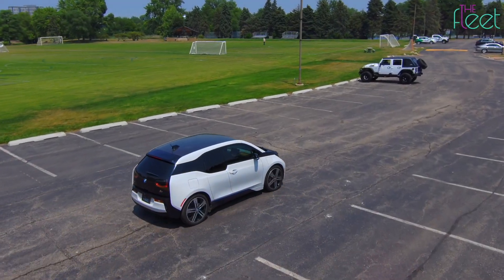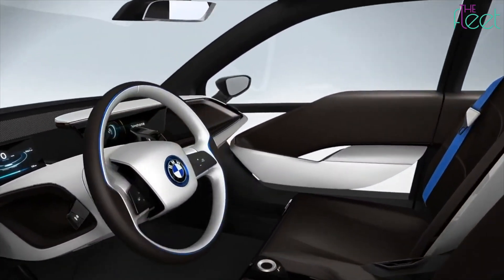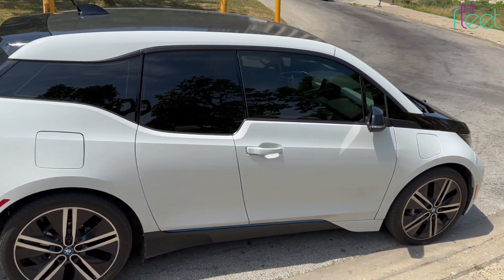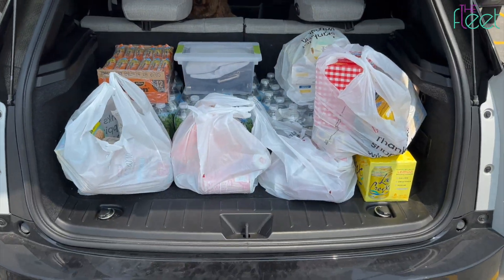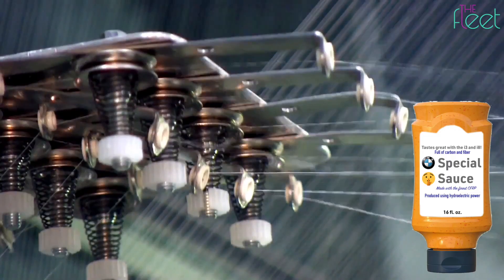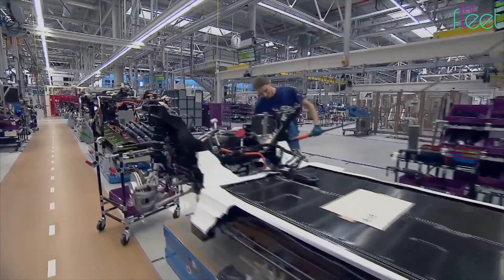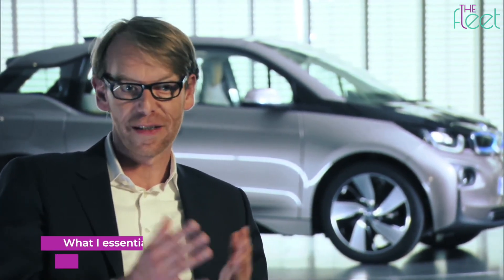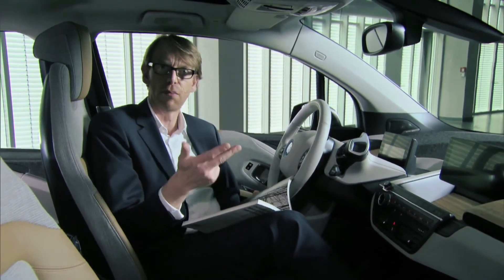BMW i3 - The Beginning to The End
The BMW i3 is a special electric car, with copious amounts of engineering, unique looks and features, and sustainability built right into the car itself.

With 250,000 cars built between 2012 and 2022, it's far from a failure, but is still rare enough that owners feel a tickle when they pass one by.

Whether you have the BEV, Range Extender, or are just looking, review the history of what went into the i3 and some reasons why BMW let the EV go.

Chapters:

0:00 Intro
0:39 The Beginning
2:10 The Car
5:05 Sustainability
7:26 One & Done
8:40 Conclusion
10:06 Lounge Mode with Benoit Jacob